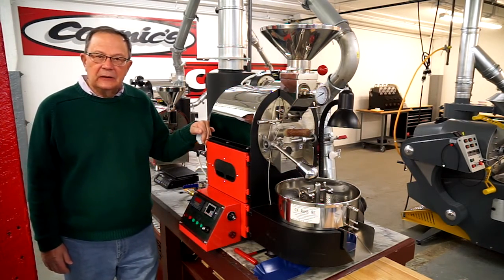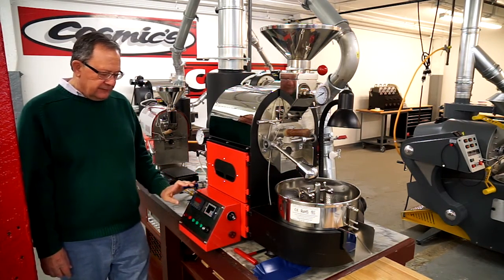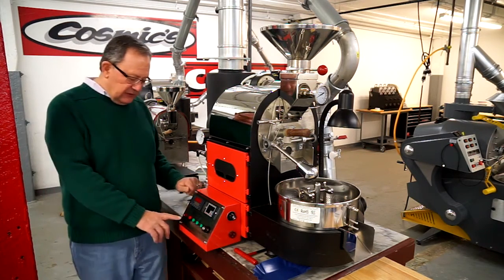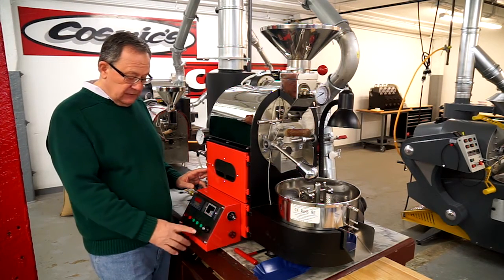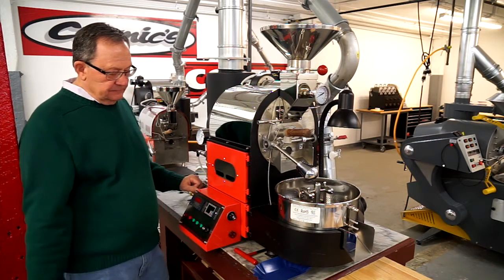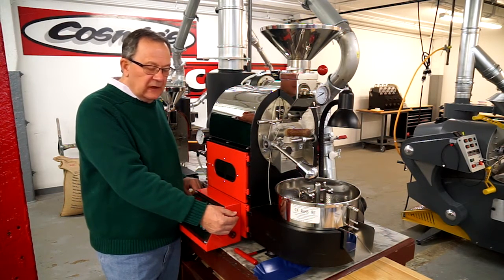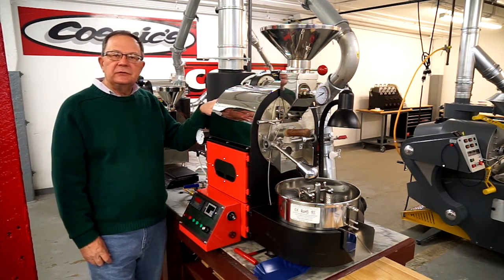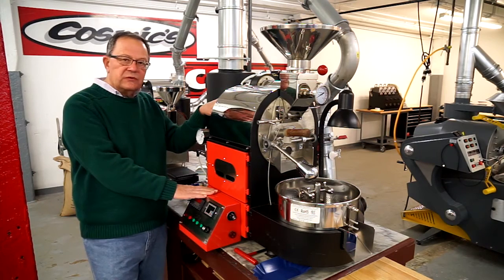Roasting 101 - Machine Controls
This is an old video we're keeping up simply because we kind of miss Dave:

Dave shows us the coffee roaster controls you may find on your roaster. All controls shown are standard on a 1kg roaster from Mill City Roasters.

Coffee roasting education produced by Mill City Roasters.

Want to learn more about roasting?

Want to learn more about roasters?